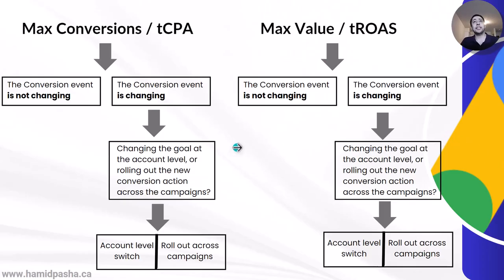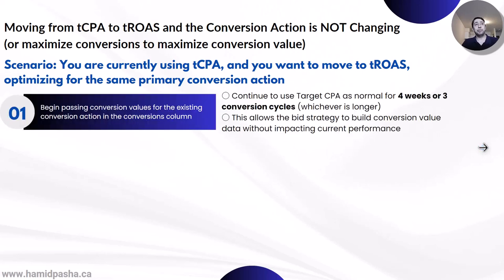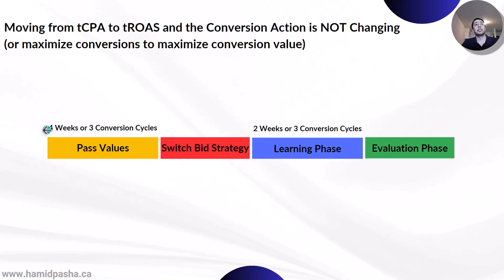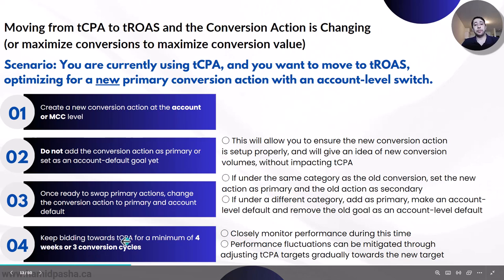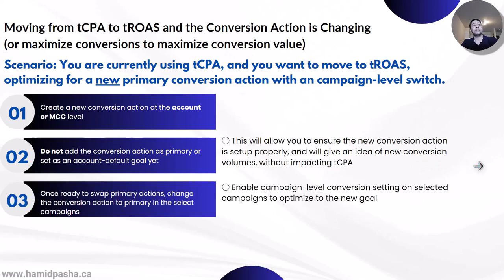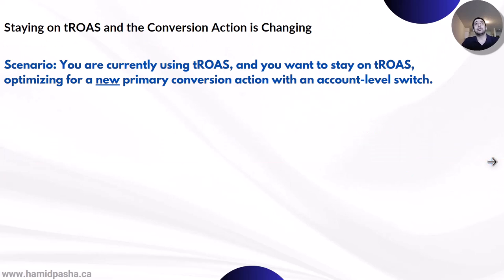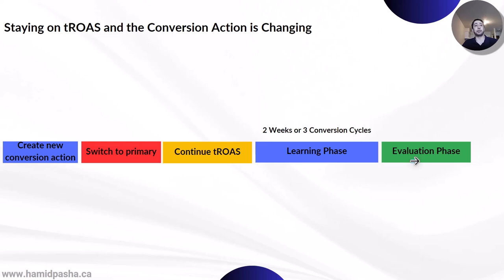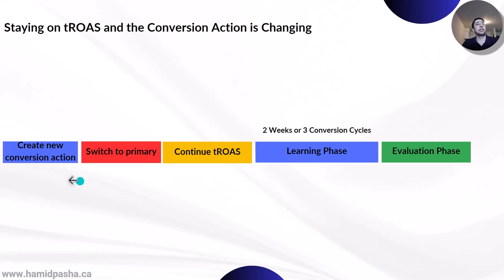Best Practices for Changing Conversion Actions in Google Ads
The goal of this video is to summarize best practices for changing primary conversion actions in Google Ads while mitigating disruption to Smart Bidding. There are different workflows, dependent on where your account currently stands in the process of this shift and how quickly you can expect to roll out the change across your account.

All the best practices presented in the video are based on the official guidelines of Google Ads.